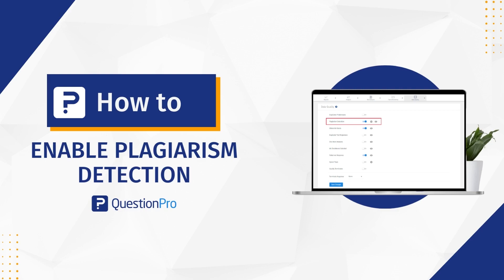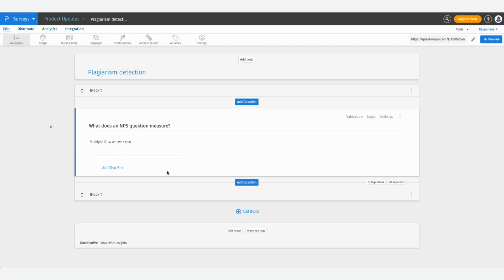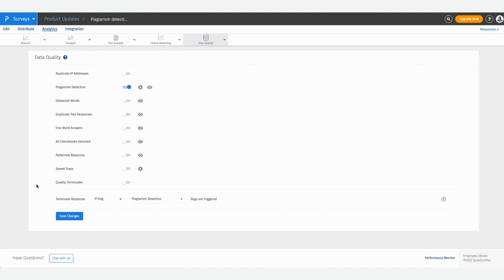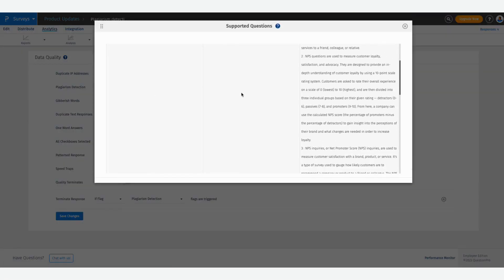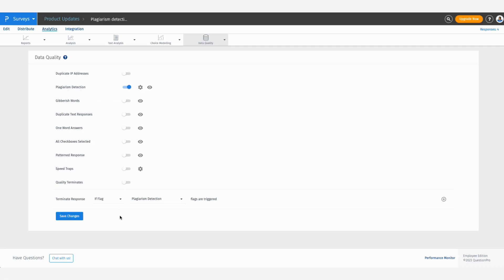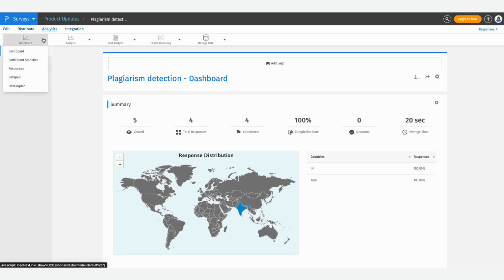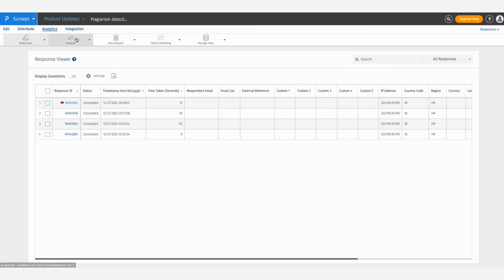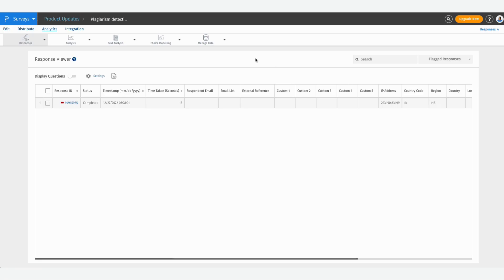How to enable Plagiarism Detection for your survey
This Video covers a walkthrough of how you can use the Plagiarism detection data quality feature in your survey to ensure your data is clean and your insights are accurate.

Learn more about Research and QuestionPro products - Build your online research skills by signing up for QuestionPro's self paced Research Certification courses